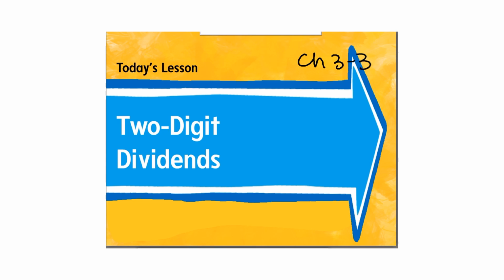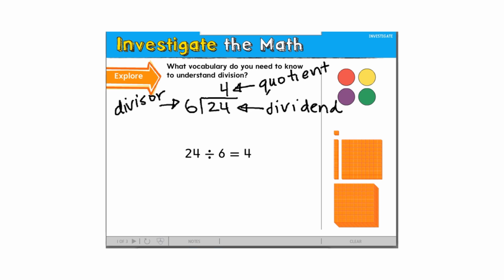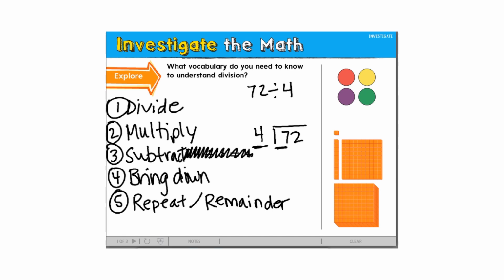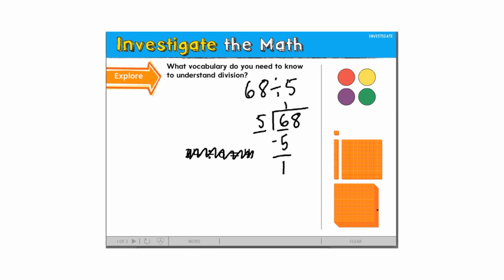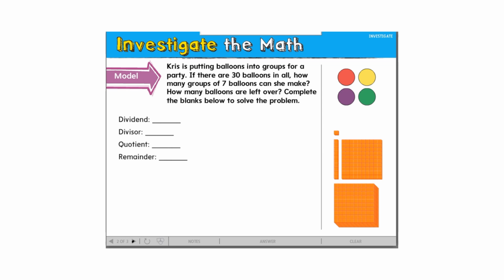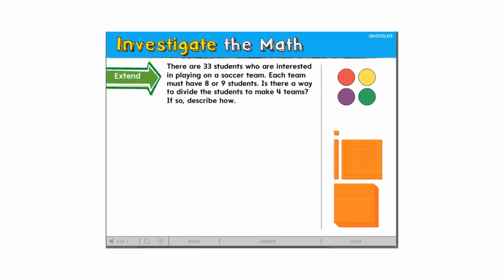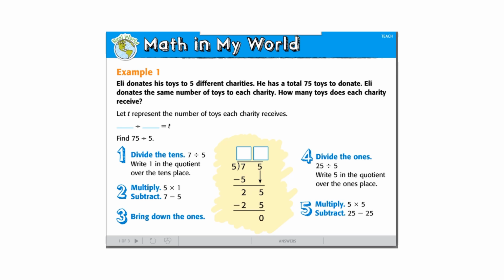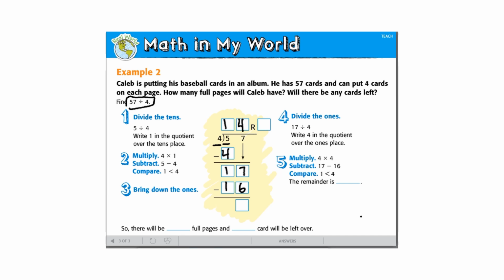chapter 3 lesson 3 two digit divisors